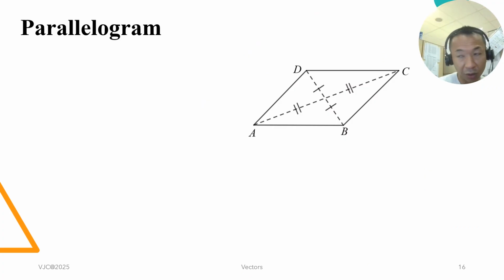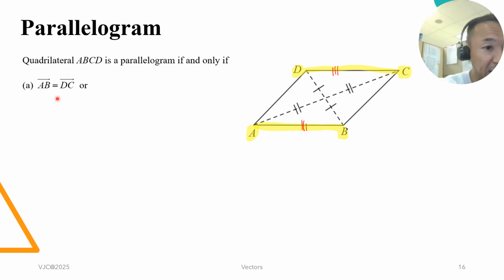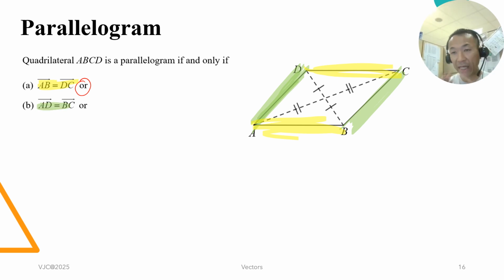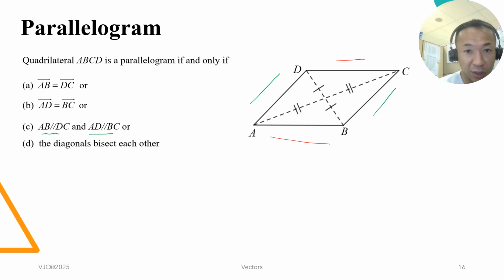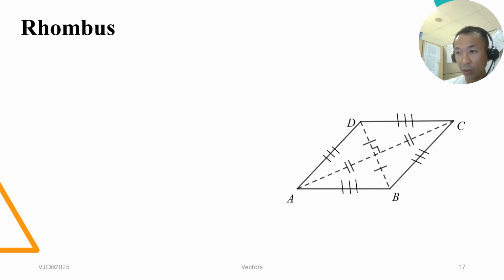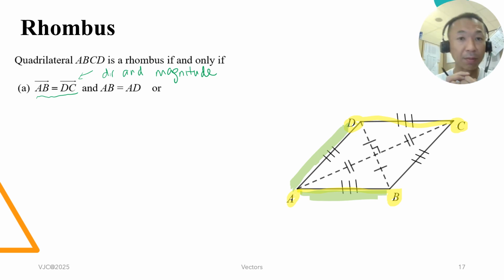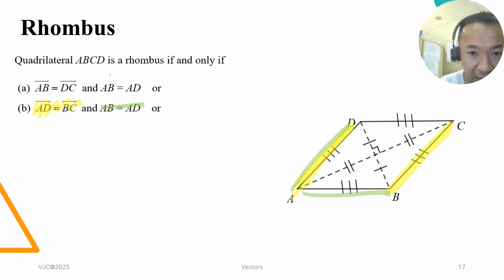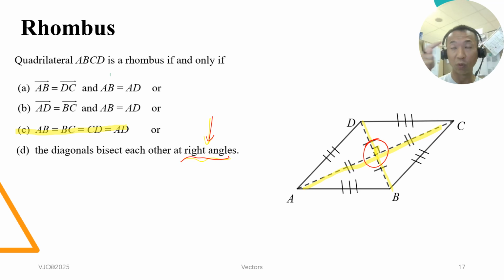Vectors 1-07 Parallelogram & rhombus